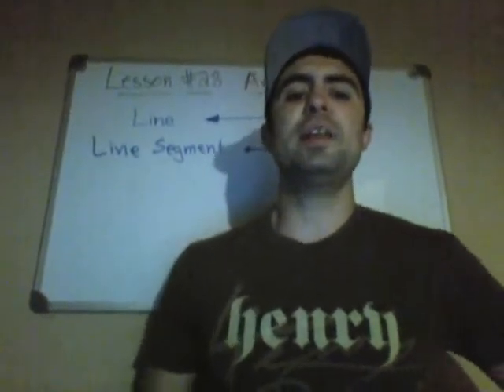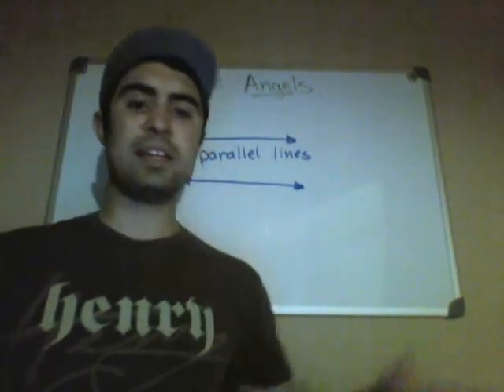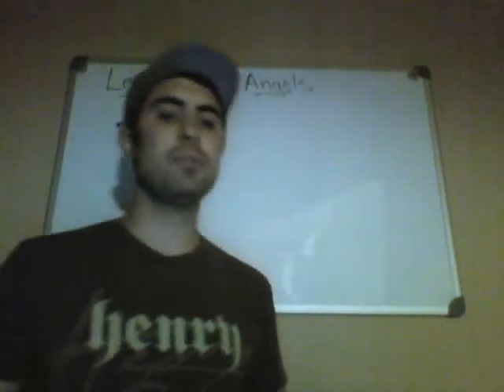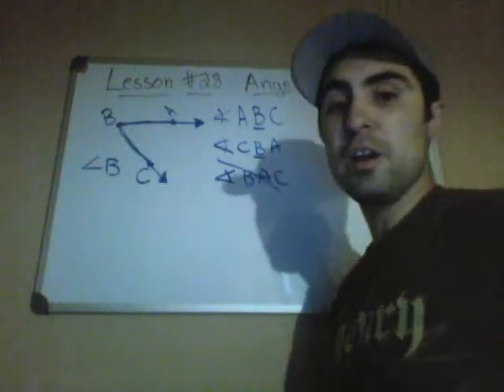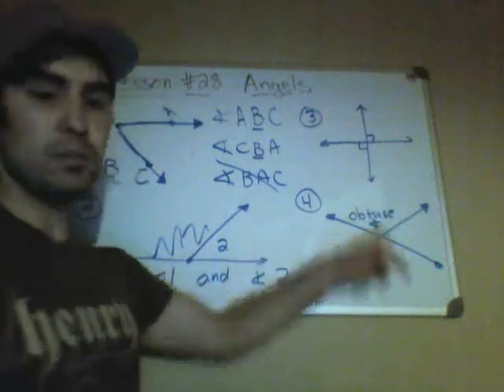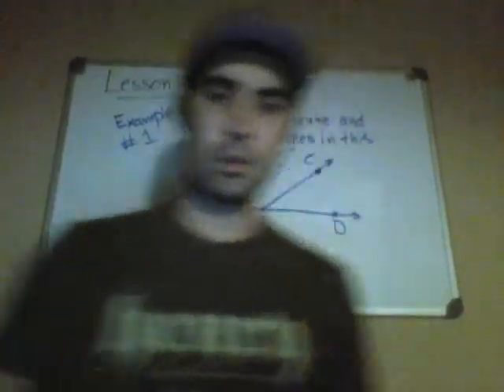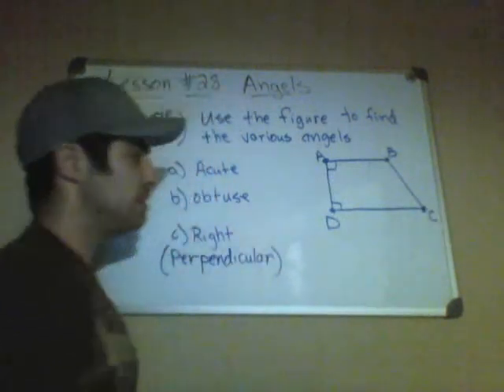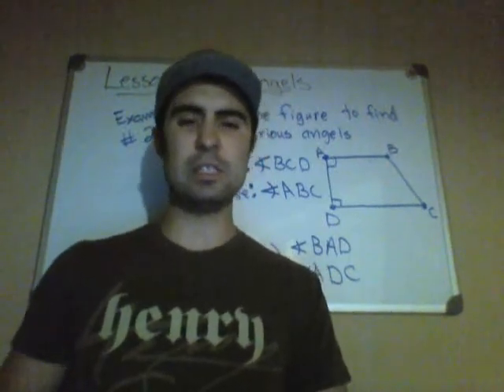Chapter 28 Angles